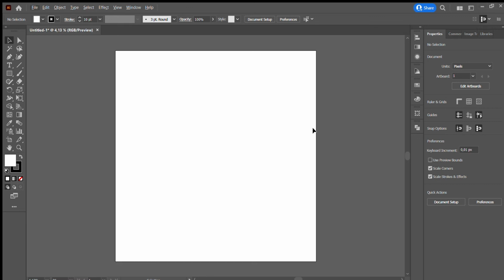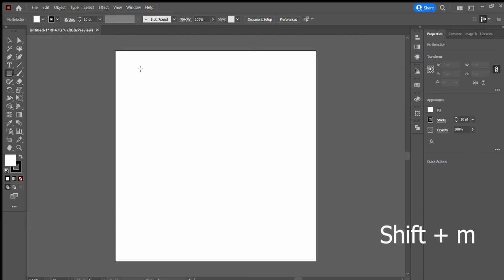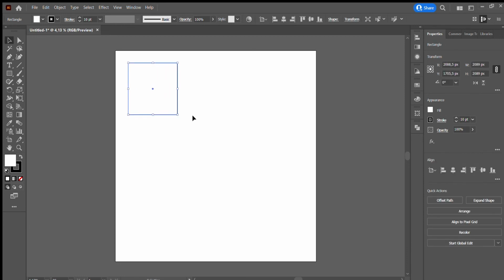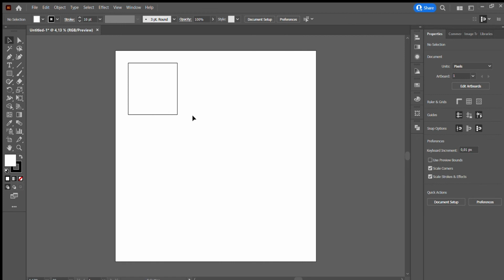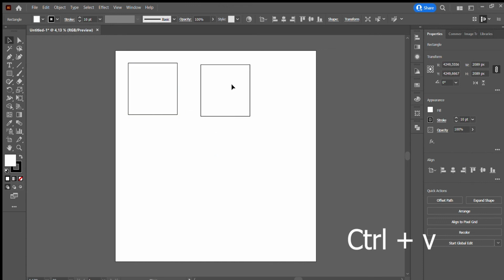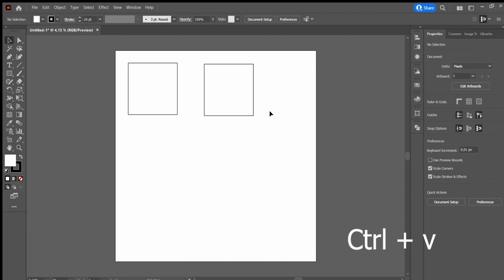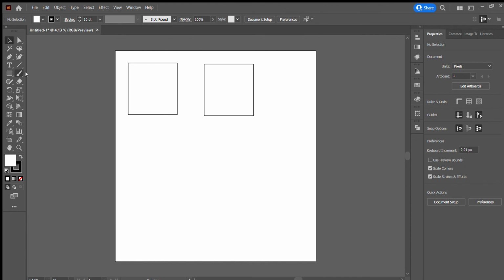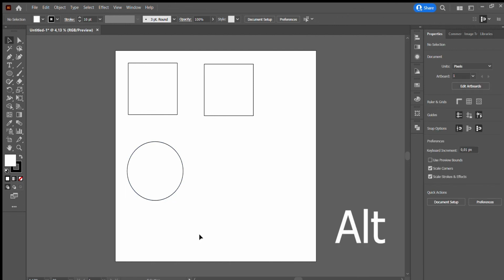Adobe Illustrator Tutorial | How to Make a Copy of Design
Hello guys!

Here, I would share a tutorial video about how to make a copy of design in Adobe Illustrator. It is easy and super fast. I think everyone could do this, even a beginner.

You could follow the steps and tools that I use in this video to make the same result. If you find it hard to make it happen, let me know by commenting down below.

I hope it helps you to learn design and illustration in Adobe Illustrator.

Happy learning!